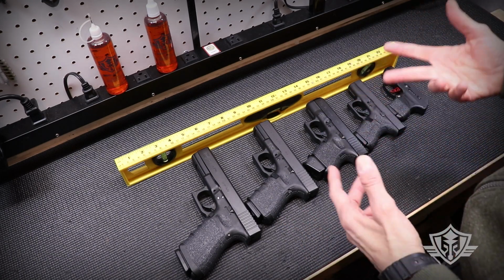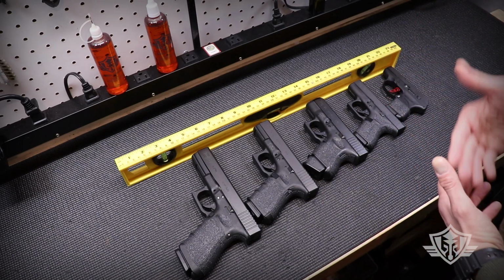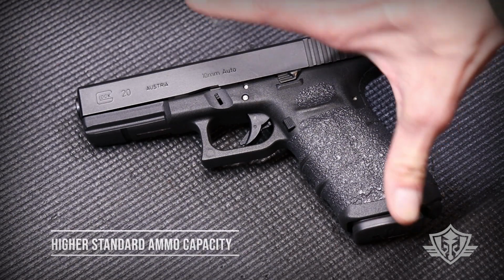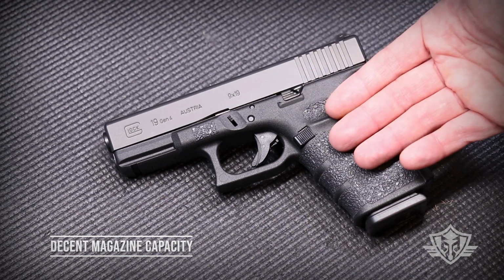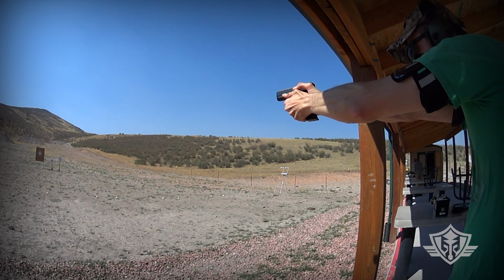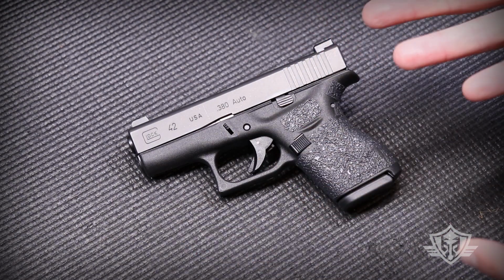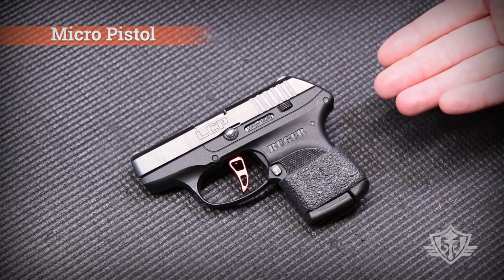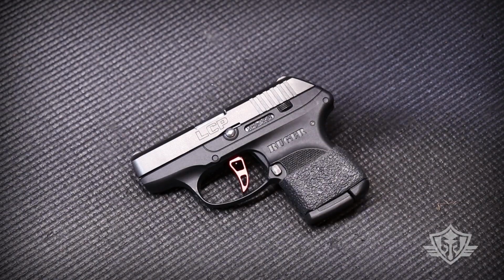Handgun Sizing Guide: How to Pick the Right Sized Pistol for Self Defense 💥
Today we’re going to discuss how to pick the right size handgun for your needs. We’ll discuss a variety of defensive handgun sizes ranging from full-size duty pistols, down to tiny pocket guns and everything in between. We’ll tell you the pros and cons of the various size categories and hopefully help you make a more informed decision on choosing the right sized gun for your given purpose.